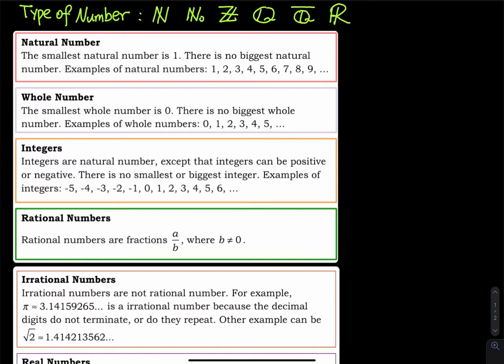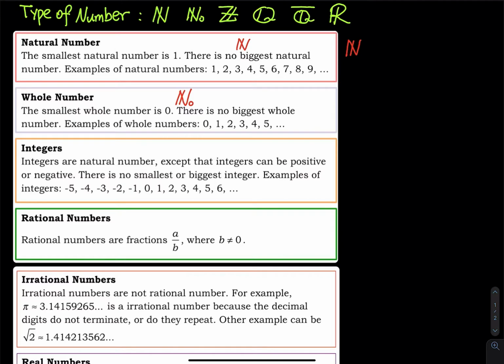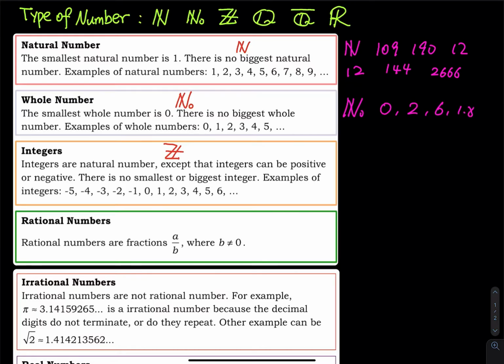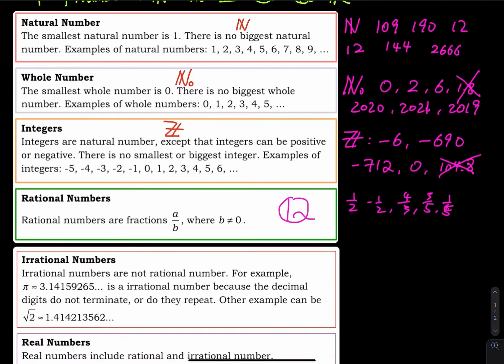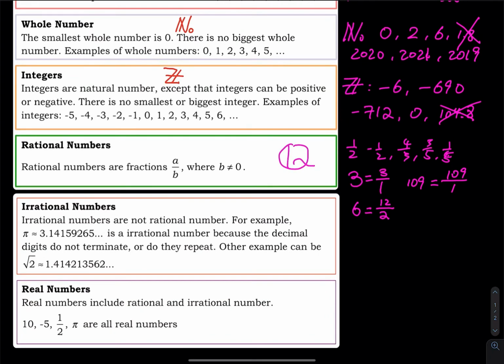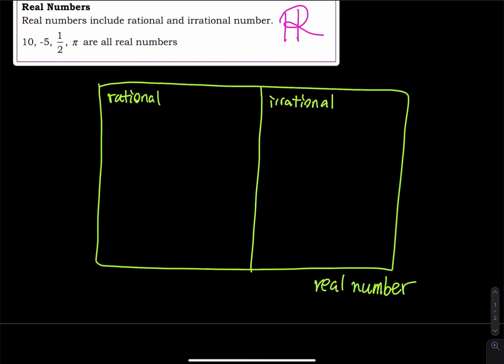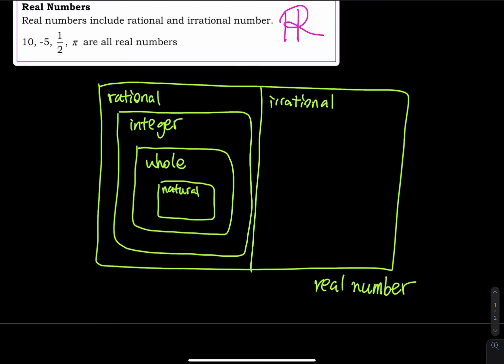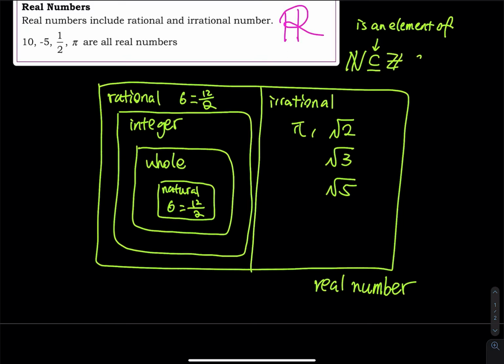1.2 Part 1/3: Natural Number, Whole Number, Integer, Rational/Irrational Number, Real Num | PreStats